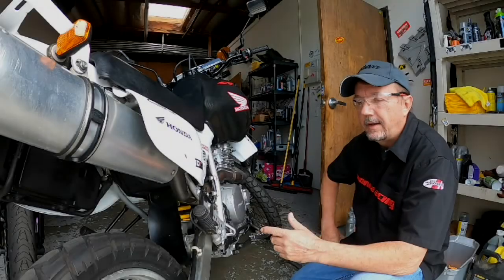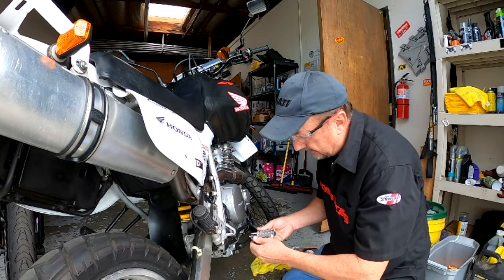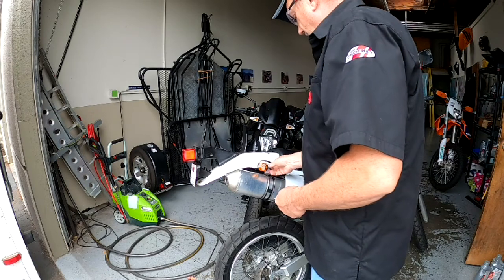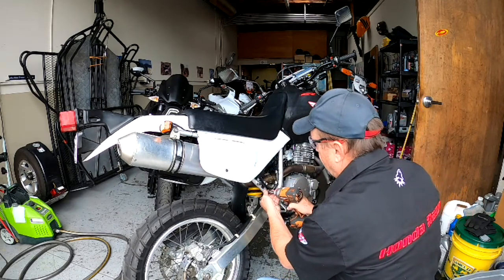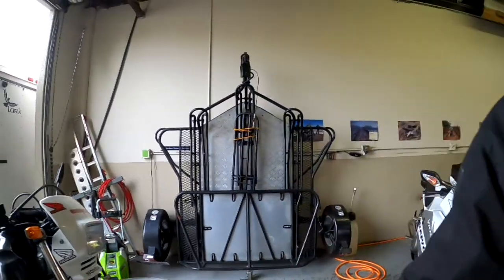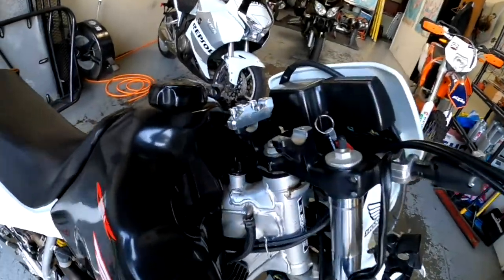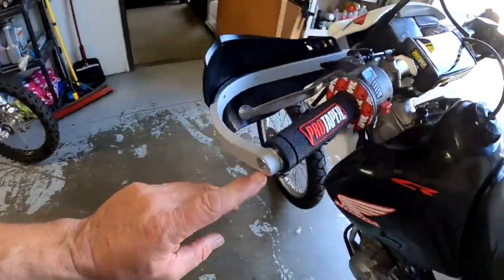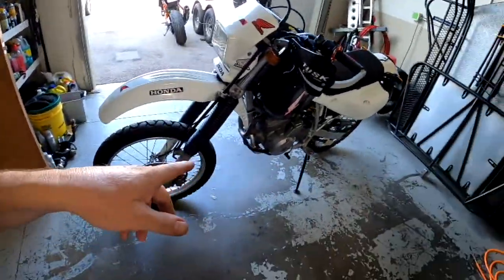PART TWO 2004 XR650L PROJECT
if you like these videos and would like to help me make more of these videos, you can make a one time donation through Paypal

Thanks This is Part two of the XR650L build, Bar Risers, New Bars, Hand Guards, foot pegs and a new tail light!! more next week, wheels, seat, fender, and Tank!